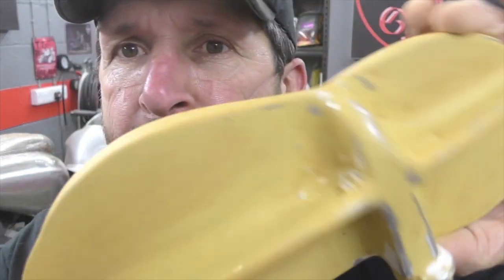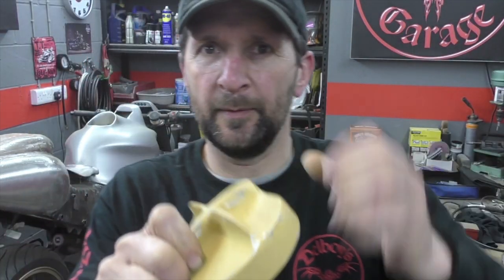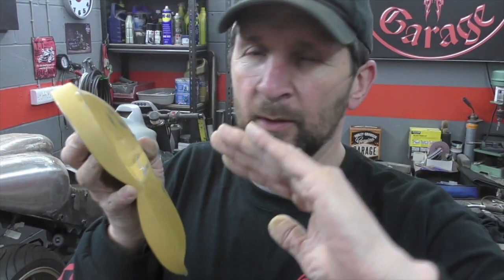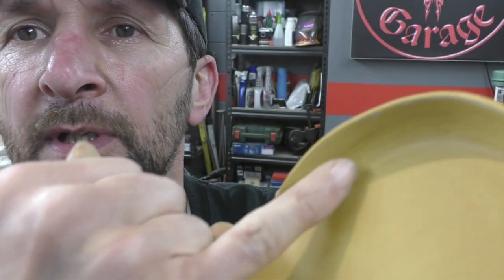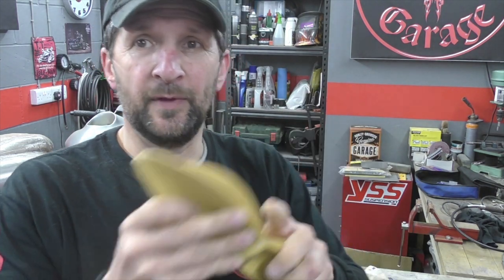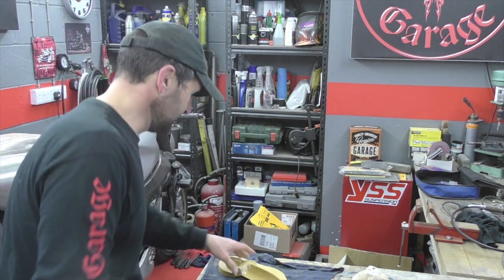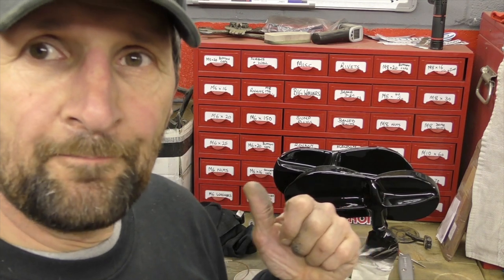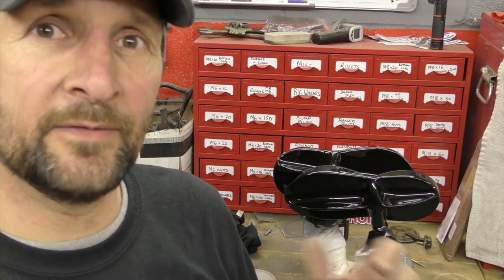Delboy's Garage, "Kids as Pillions", Part #4, Finished.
Final sanding and ten coats of thick tough paint..Job Done.!

Our channel is supported and part funded by kind and generous Patrons who help keep the bills paid and keep the videos coming. If you've been helped, educated or just entertained by our videos then you can join the gang by clicking the link above, and from just $1 a month, you'll help us keep the videos coming.